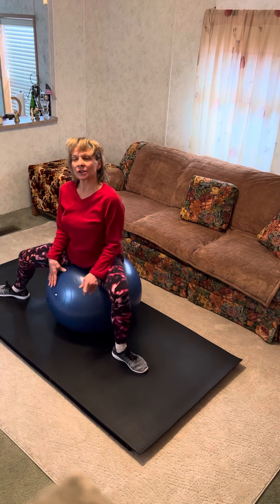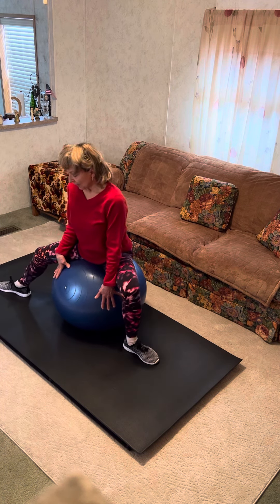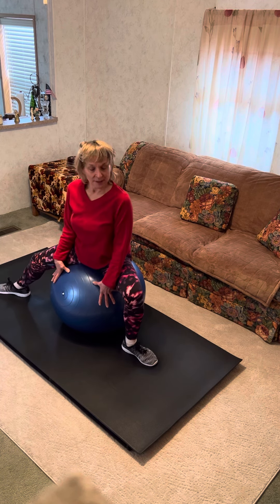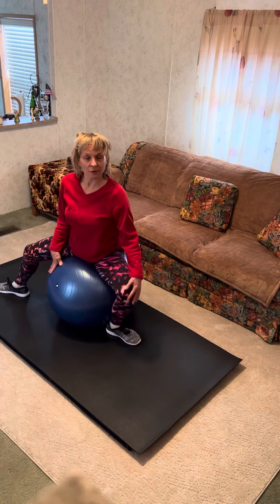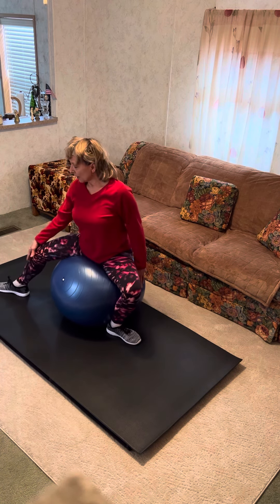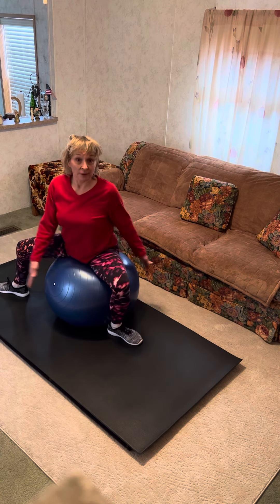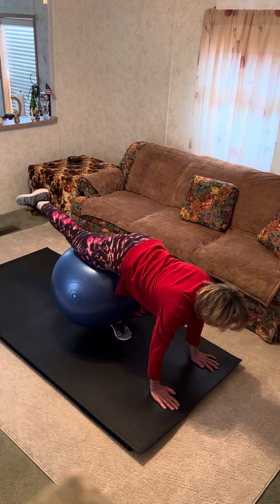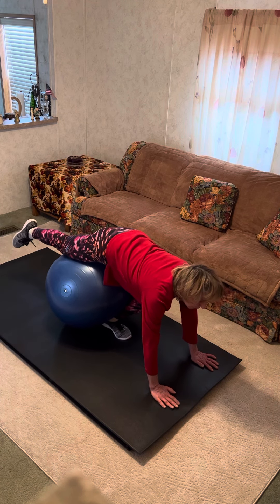Memorcise: Balancing Your Fitness Ball🔵